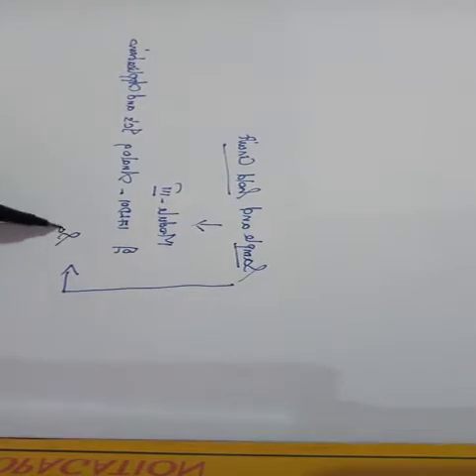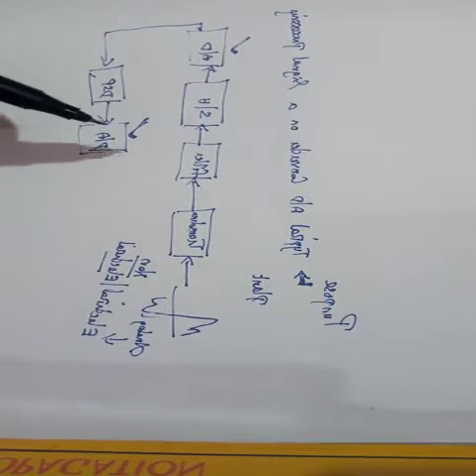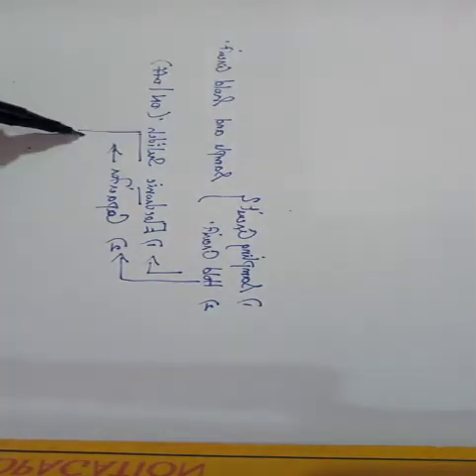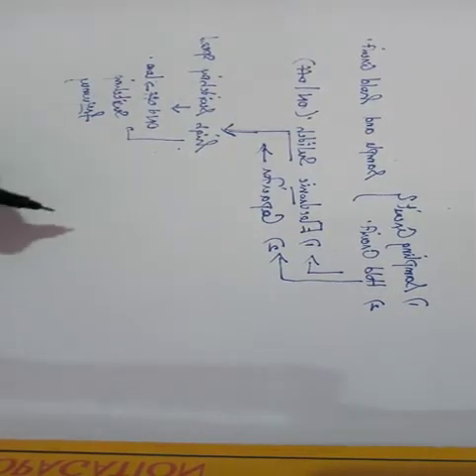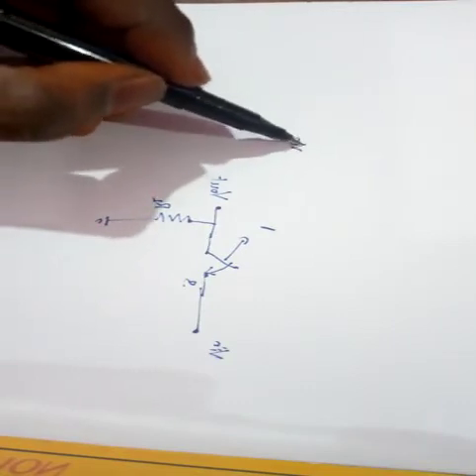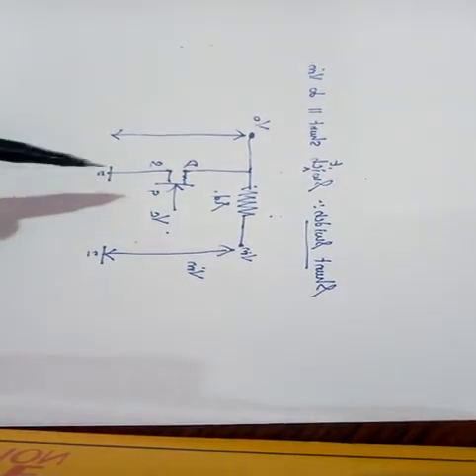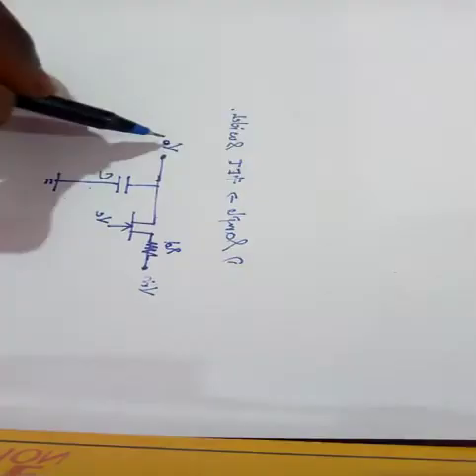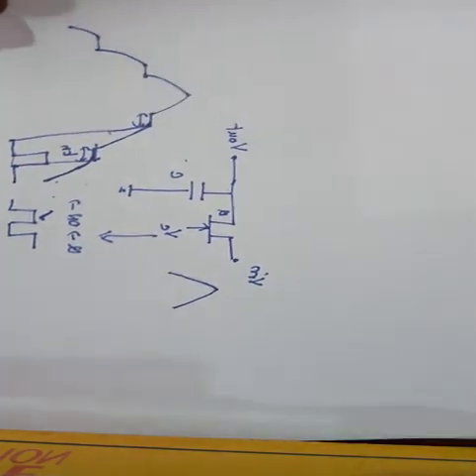SAMPLE AND HOLD CIRCUIT PART 1